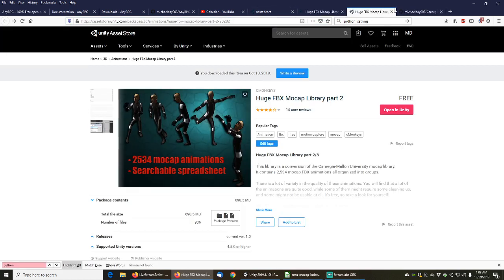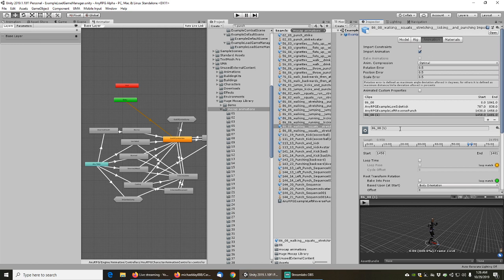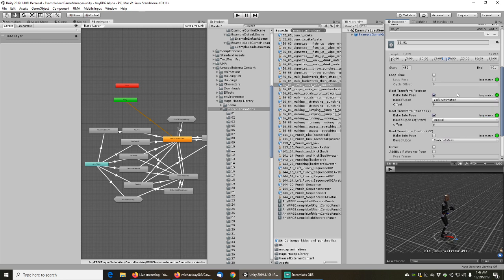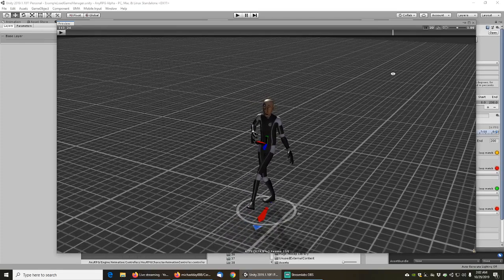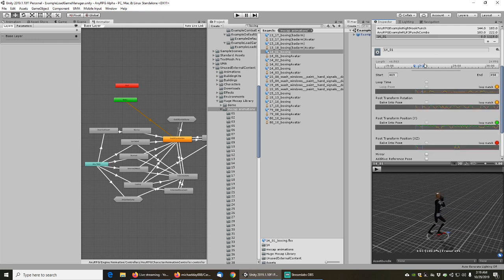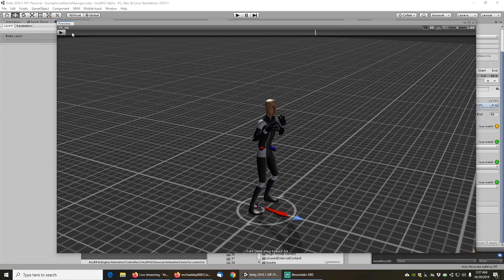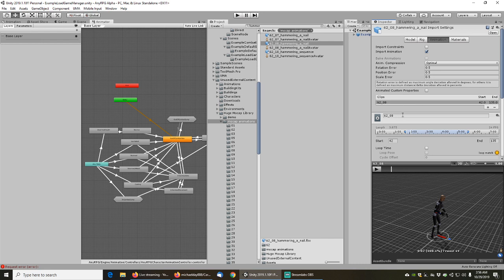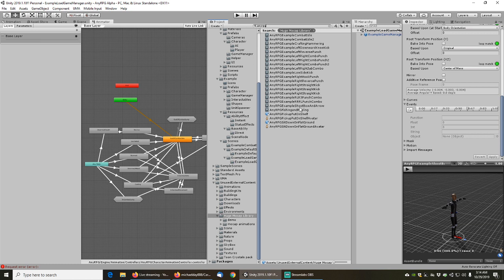Make Animations For Unity Package With Free Assets - AnyRPG Development Livestream 17